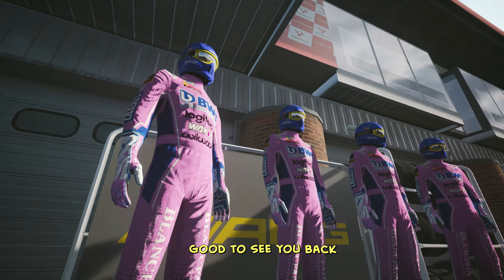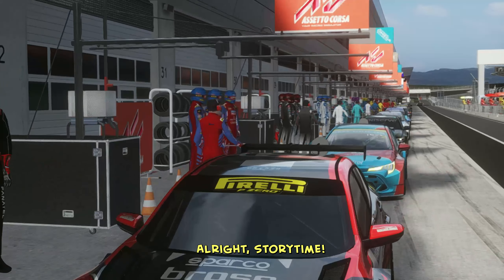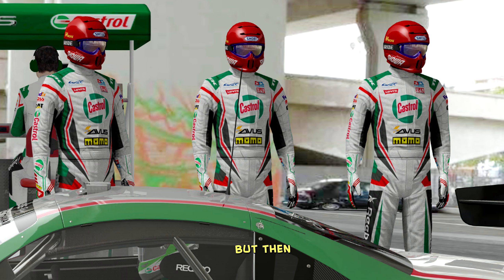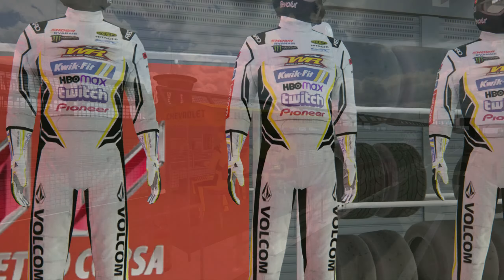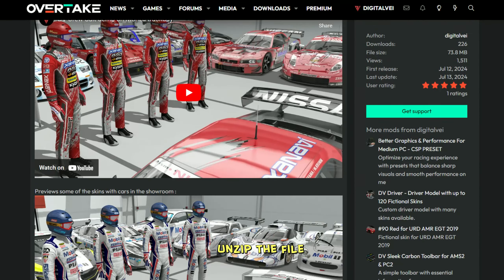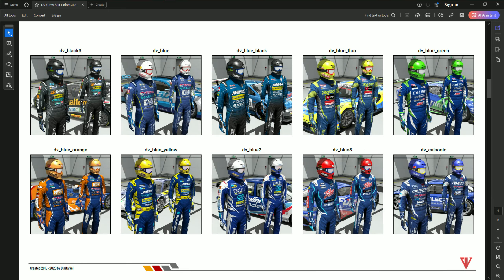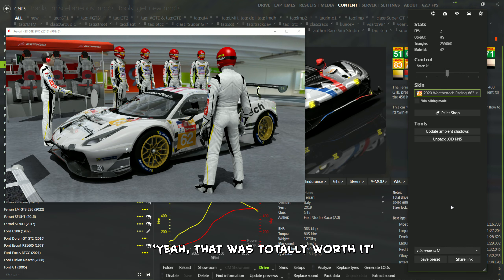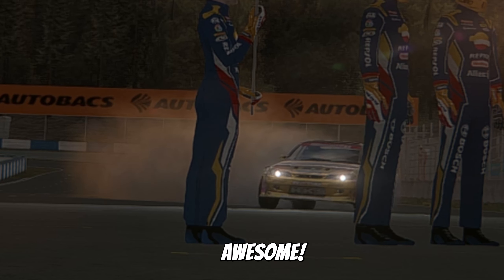DV Crew Suits: A Fresh Look for Your Assetto Corsa Pit Stops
Discover my custom Assetto Corsa pit crew skin mod, featuring 120 unique suits, custom gloves, skinned paddock crew members, and custom-sponsored helmets. This mod completely revamps your pit crew’s style, making your racing experience even more immersive.

Overtake.gg is NOT A PAYWALL. It's completely FREE and SAFE to download there, simply register and you can download a bunch of stuff related to sim racing games.